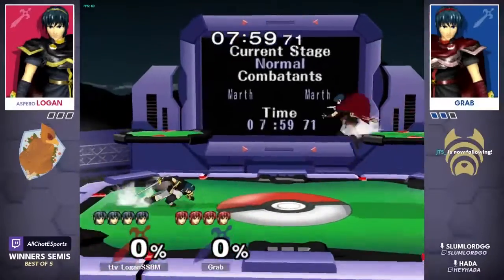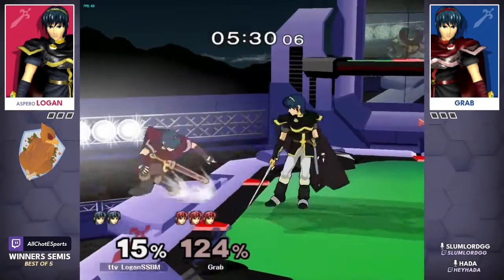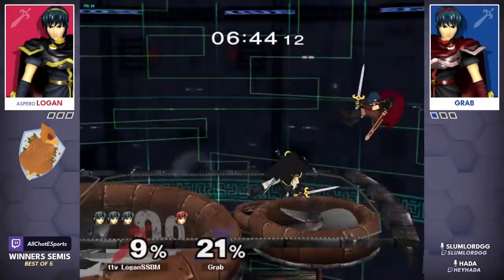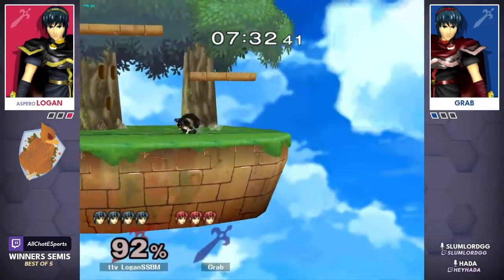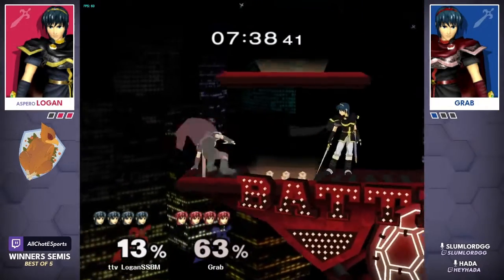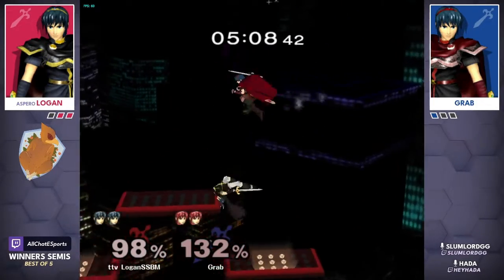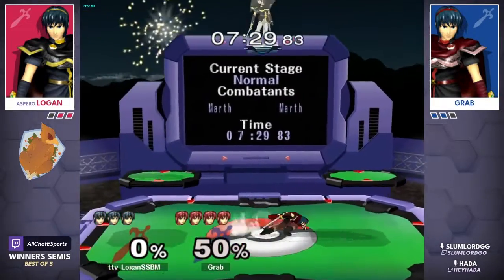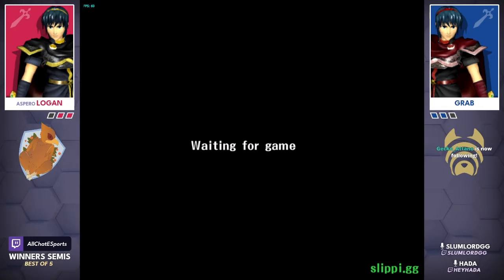Logan vs Grab- Winners Semi Finals | The Dinner Table Hosted by AllChateSports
AllChat is a new Esports organization that currently focuses on SSBM.